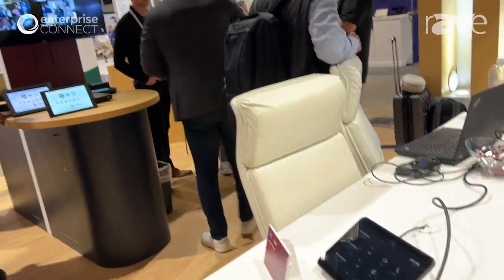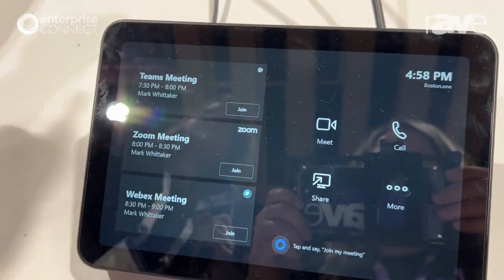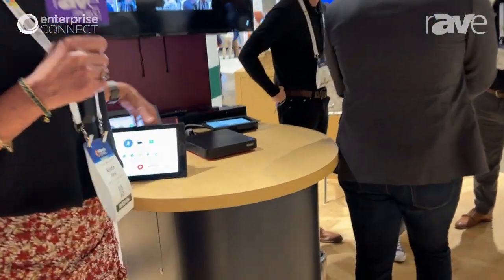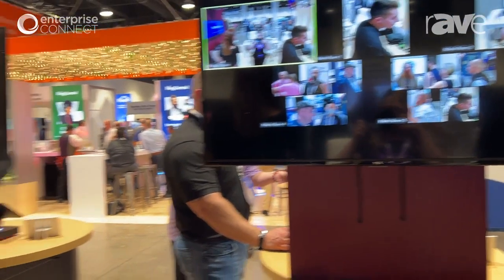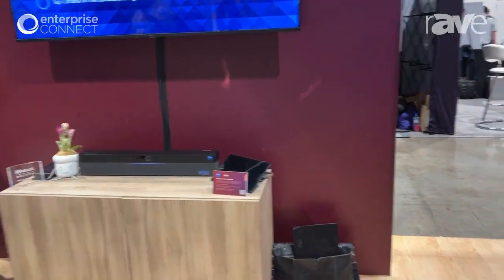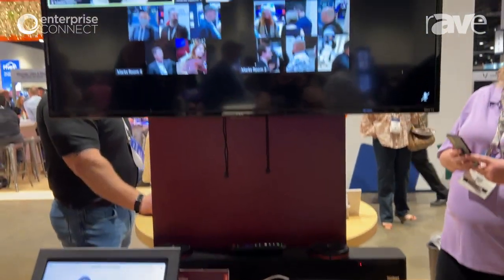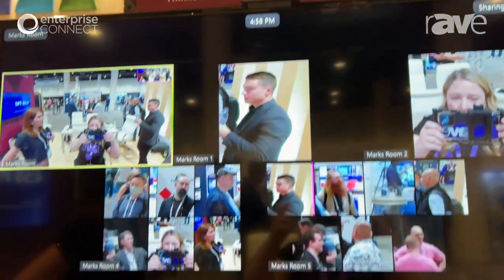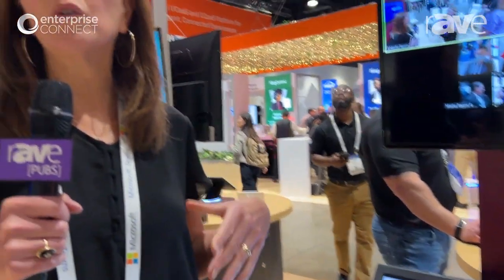Enterprise Connect 23: Lenovo Explains Core With IP Controller for Integrating Into Any Room Size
Enterprise Connect 23: Lenovo Explains Its Core With IP Controller for Integrating Into Any Room Size